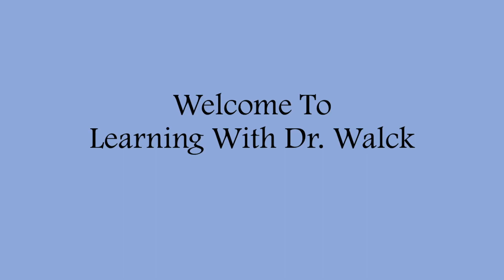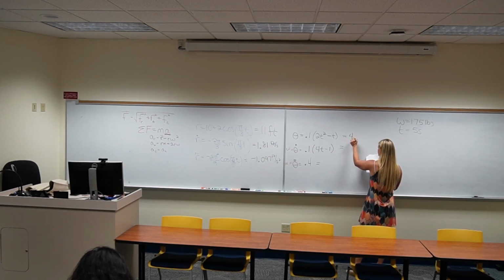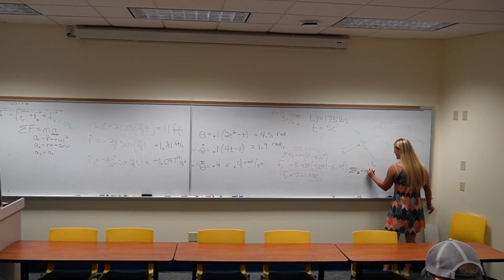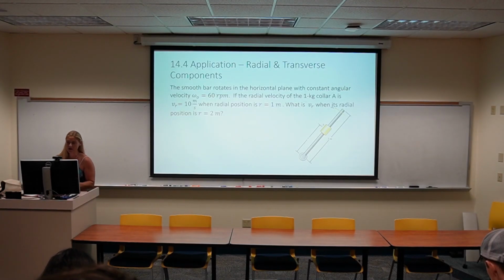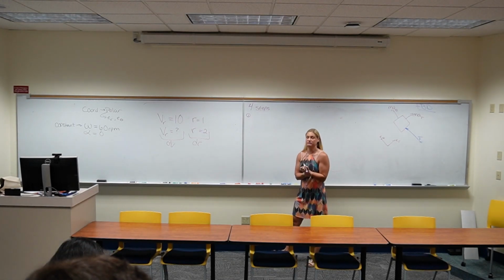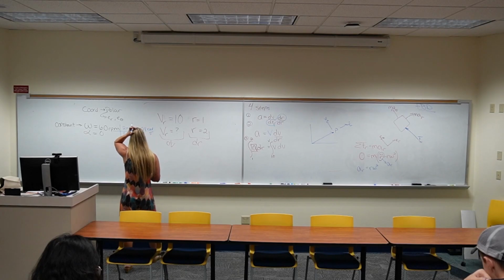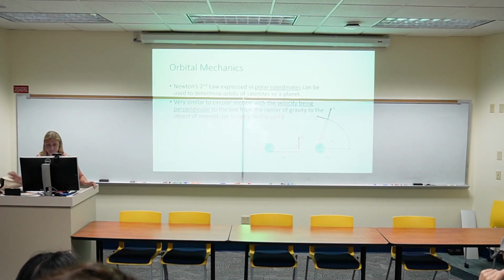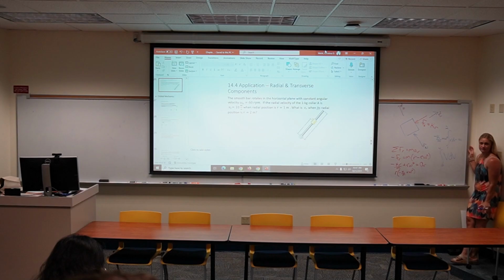Engineering Dynamics - Newtons 2nd law applied to particles.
In this video we go over examples using Newtons 2nd law applied to particles. Examples include different coordinate systems